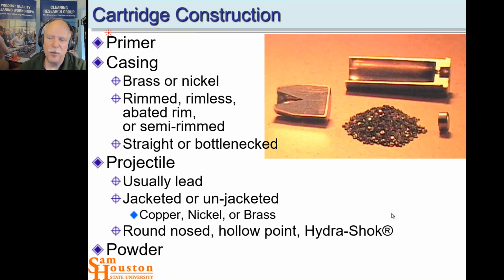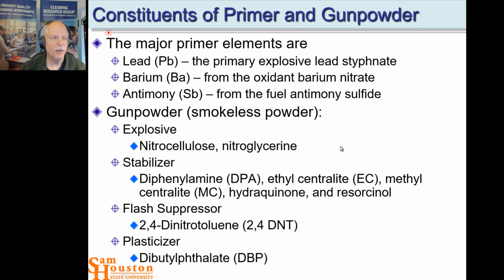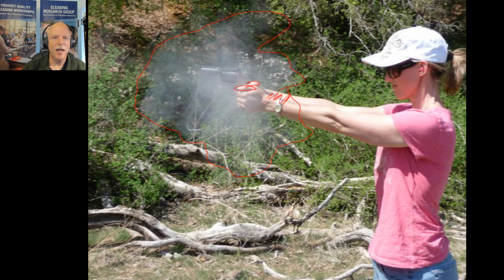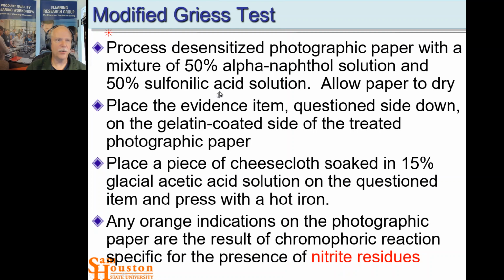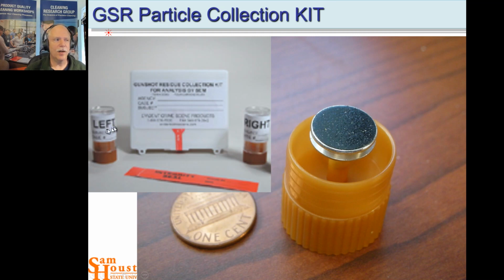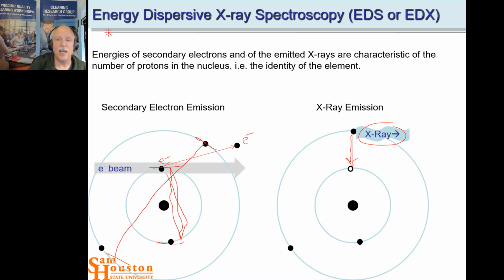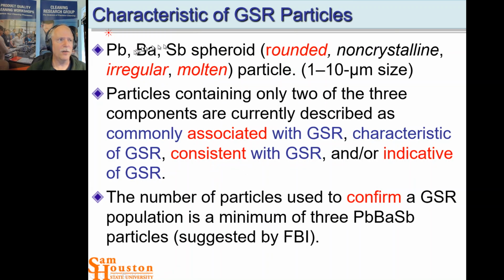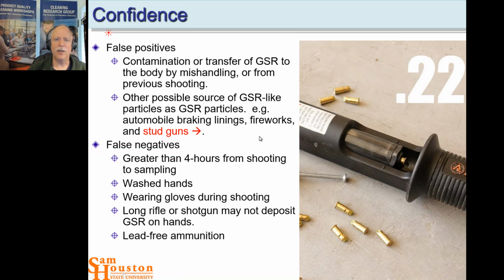Gun Shot Residue Analysis 4380 2020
DW discusses the whens and whys of gun shot residue analysis.